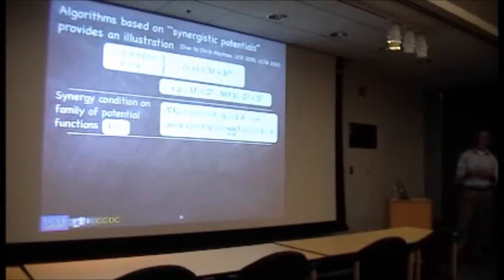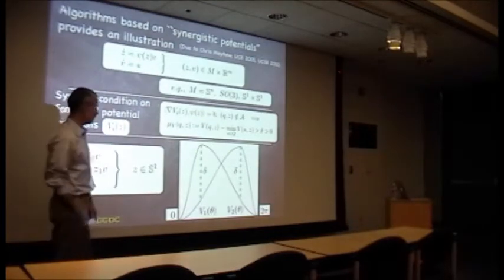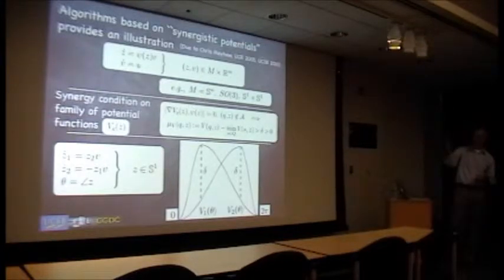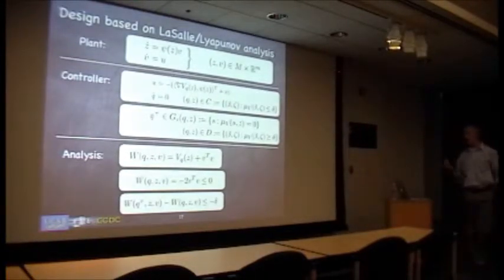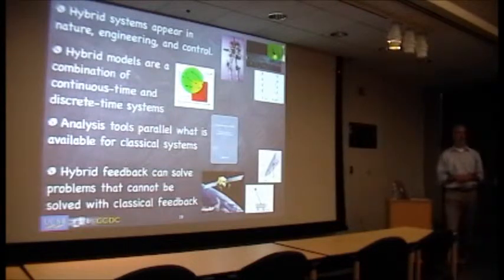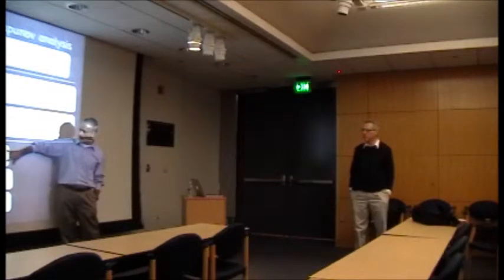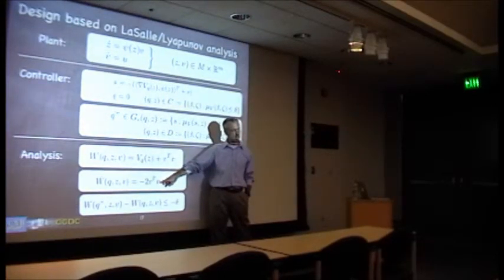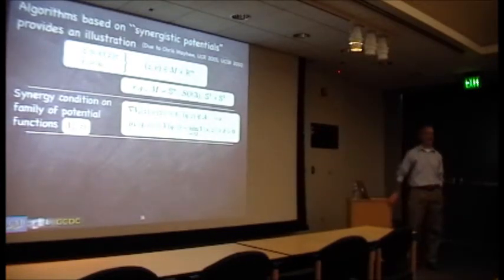A talk on "Hybrid Dynamical Systems and Feedback Control" - Part 4 of 5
The potency of feedback control is enhanced by using algorithms that combine classical dynamic elements with logic states that facilitate decision-making capabilities. The resulting closed-loop system is a hybrid dynamical system, one in which the overall state changes continuously in some regions of the state space and changes instantaneously at other points. Additional examples of hybrid systems include mechanical systems with impacts and electrical circuits with impulsive behavior. Hybrid dynamical systems have been studied extensively for over twenty years, although until recently little attention has been given to issues related to robustness, a crucial property for engineered hybrid control systems where robustness to modeling errors and measurement noise is paramount. Over the last five years, significant progress has been made for hybrid systems on stability analysis tools and robustness results that parallel what is available for differential and difference equations. In this lecture, some of these tools and results will be described and their impact on control design will be illustrated.